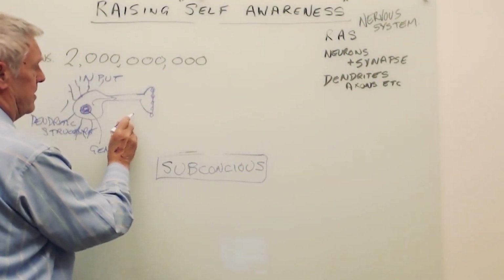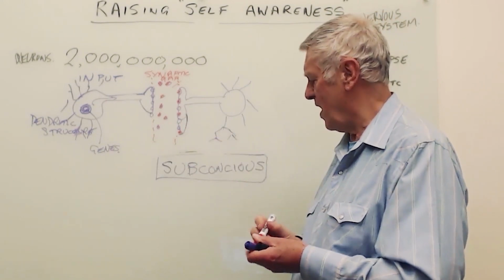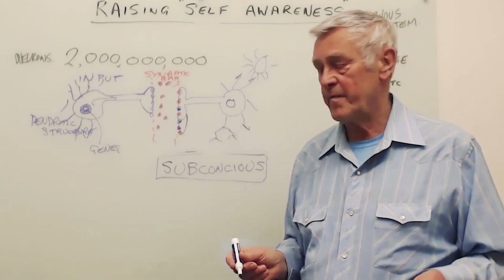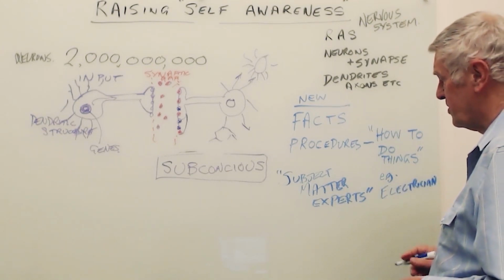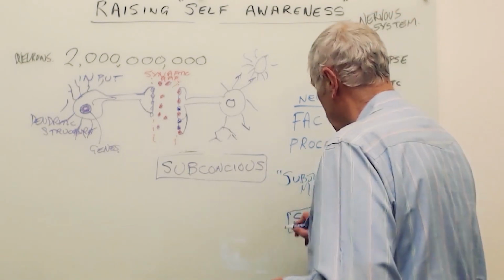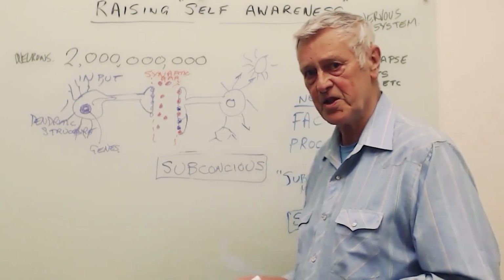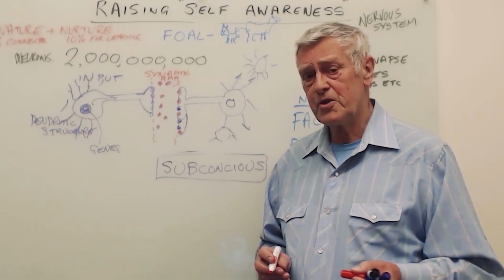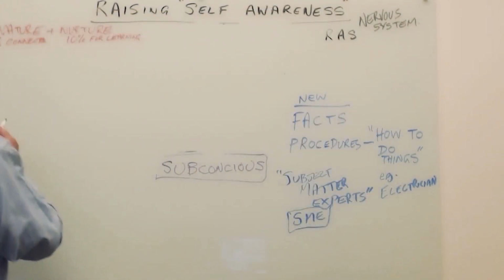Intelligences ability to learn new ways and means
"Develop your Human Intelligences" Step 19. Intelligences your inherited and potential ability to learn new things in new ways and new thought tool as a means to achieve success.

00:00 The balance of Nature (Genes) and Nurture (upbringing) in the Human social person
01:50 The formation of "Neural Networks" and the connected "Thought Paths" of the mind
03:30 The establishment of new Thought Paths and "Learning"
04:40 Adaptable connections in adulthood for learning certain types of knowledge
06:20 Special purpose brain cell clusters and similarity with graphics cards in Computing
08:20 Considering the different percentage brain connections in a newborn horse
11:00 The "Miracle" of birth and physical changes needed to adapt to a new situation
12:30 Considering the relevance of all this to the modern changing workplace

GENERAL THOUGHTS ON THE POST 2023 WORKPLACE FOR WELL PAID JOBS.
By following the 33 "Intelligences" Steps you will see yourself and the world around you in a totally different way. More importantly you will have a Foundation to build upon so you can not only "Keep up with change" but also often take advantage of it. You can "Make change your friend".

This is your opportunity to become what is really valued by Business people call a "Conscious Competent". That means knowing what you are doing and why you are doing it.

If you also have "Hard Skills" suited to a certain Business Sector then so much the better . But be alert to how quickly may hard skills are getting lower paid with global competition and how quickly they go out of date. If your focus is hard skills then be ready to show adaptability and that you like to keep up to date because Employers are driven by Market forces that change weekly.

By engaging with this "Intelligences" set of Lectures you will learn how to see opportunity all around you. Better than that you will be able to pick and choose the kind of work that interests you and have a very good chance of spending your life getting "Job satisfaction".

Even if you are still at University you can develop in the three key Capability areas of:
1. Manage Yourself 2. Manage Others and 3. Manage Situations.
It's about having "Balance" and your role as part of a team sharing a "Joint venture" for success.

Good Communicators and Team Players get chosen first. Employers look for people who can convince them of their Potential and have a positive Attitude to learn new skills.

Getting most well paid jobs is competitive and you often need to pass Capability Tests followed by multiple interviews. The hiring process will evaluate all four of your Intelligence types (Emotional, Social and Practical) and not just Academic. If you have been smart enough to develop your soft skills then you will be a Winner.

For many Employers your academic grades are less important than your "People strengths" and Soft Skills. So if you are struggling academically don't let that worry you, you may well have hidden strengths you can develop in the other three intelligence areas (EI, SI, PI/AFI). The Institute of Practical Learning (theipl.org) will help you and show you Step-by-Step ways so you can easily develop them. You can bring back the fun into learning.

Of course some jobs need "Hard skills", like Science subjects and expertise with special "Things and Processes". Software Engineer for example. University and Interning are great ways to learn those "Hard Skills".

But to progress into Management and Team Leader roles you will not get far without Self Awareness and Soft Skills. Plus career advancement is about taking on more responsibilities and enjoying being able to add value in new ways. You need to understand your Stress Management.

The Institute of Practical Learning has been formed as a FREE resource centre to help you "Cross the Bridge" from Student or at any stage of your career. The IPL shows you how to take Control of your life and be worth the money, security and independence a well paid job can provide.
Party on.